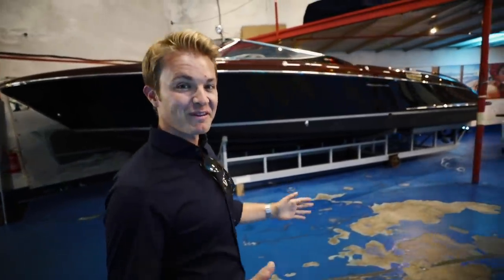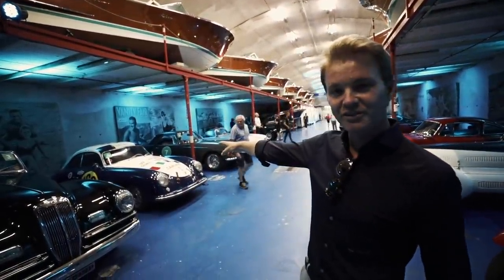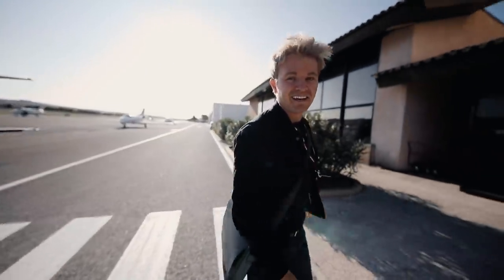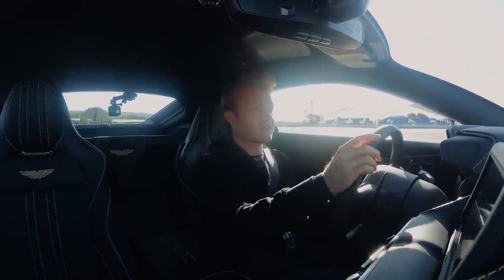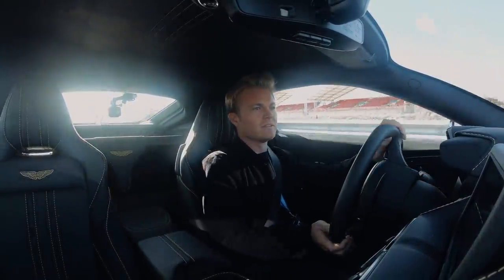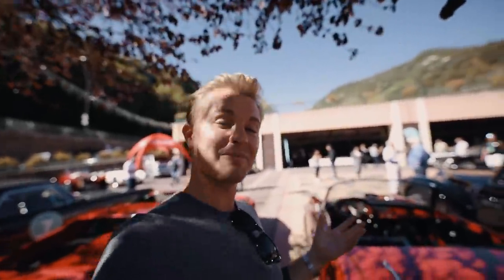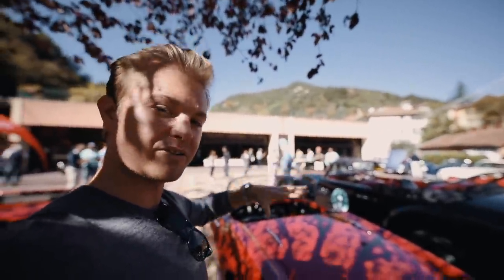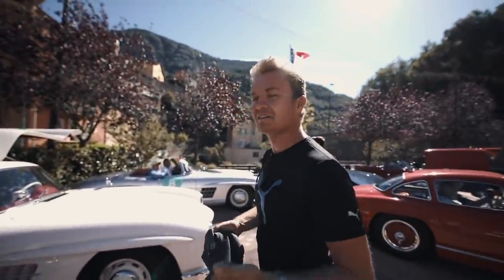Racing my 1955 Mercedes 300SL | My first own Rally! | Nico Rosberg | Vlog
I raced my 1955 Mercedes 300SL at my first own Rally: Drivin' with Nico. Combining my passion for classic cars, fast supercars and new technology performance cars.

A great combination of a classic car experience and some race track fun. I really enjoyed to spend these days with all the participants. We had great fun at the French F1 track Circuit Paul Ricard and really enjoyed the beautiful mountains of the Cote d'Azur during the classic car rally. Three days full of beautiful and powerful cars. It was such an incredible experience!